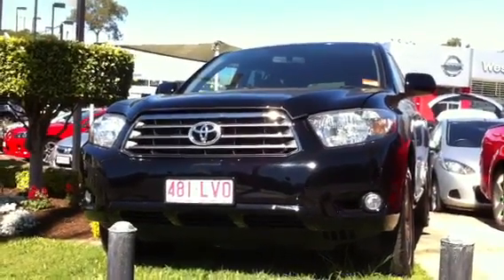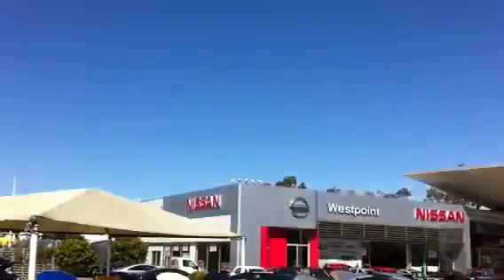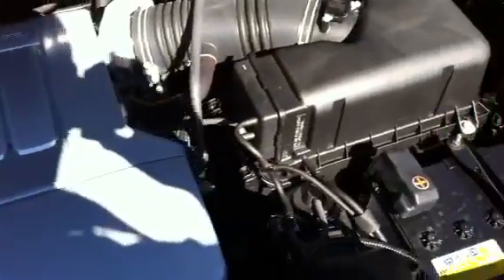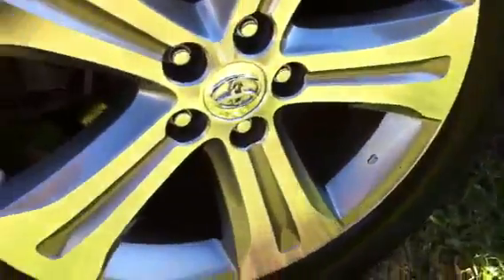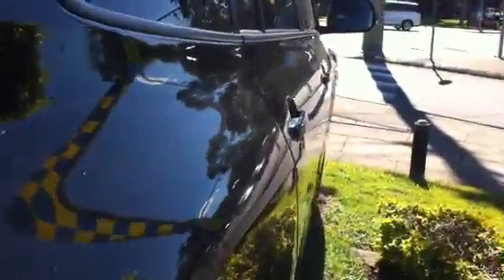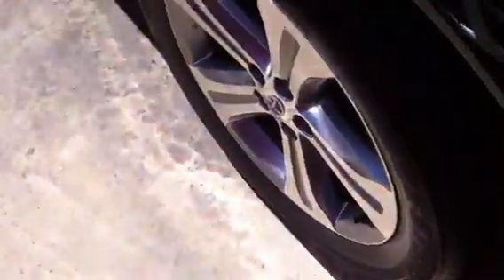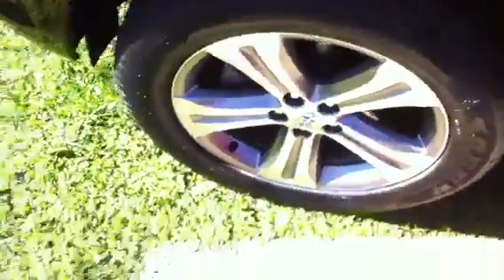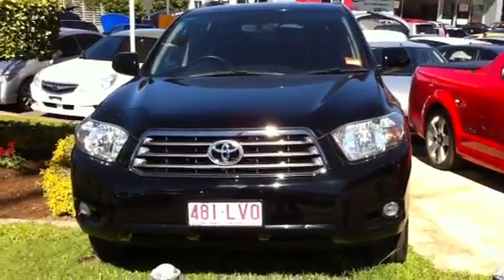2009 Kluger KXS